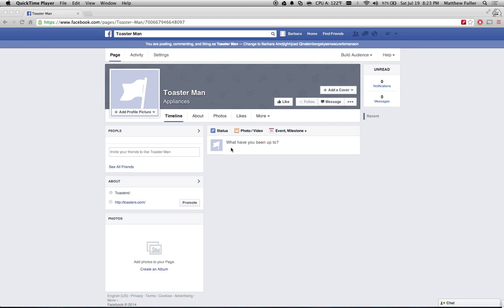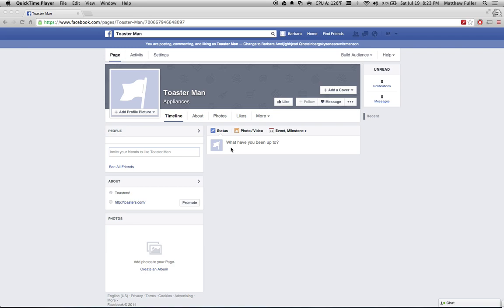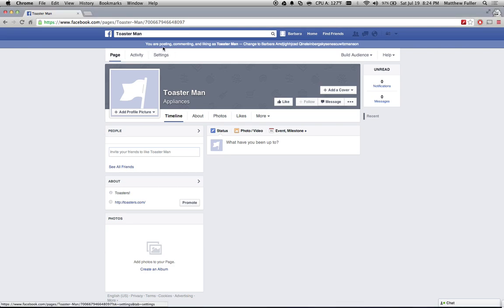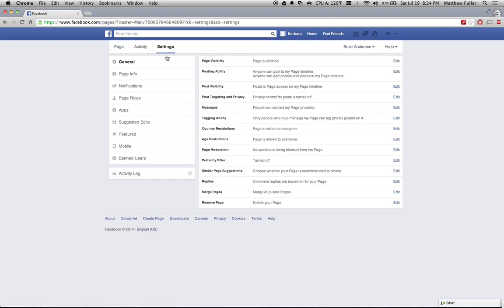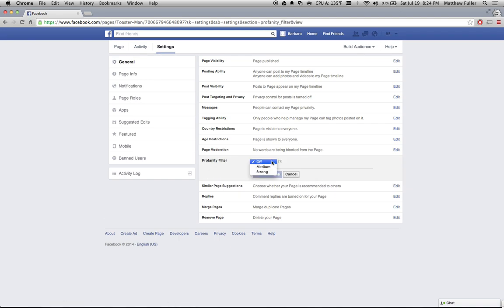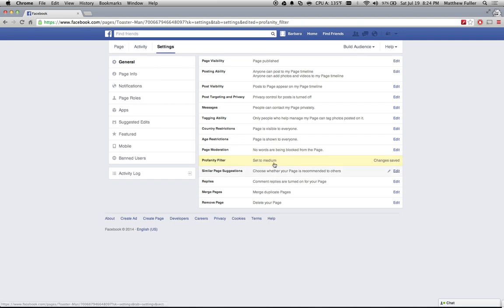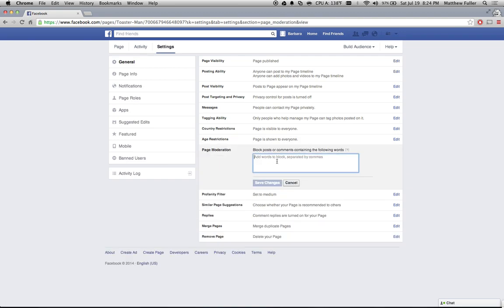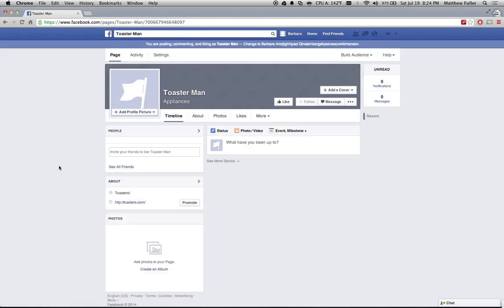Facebook Pages - How to Block Words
Step by step guide to blocking posts containing certain words on a Facebook Page (requires Page admin). Prevent users from posting curse words or words you specify.